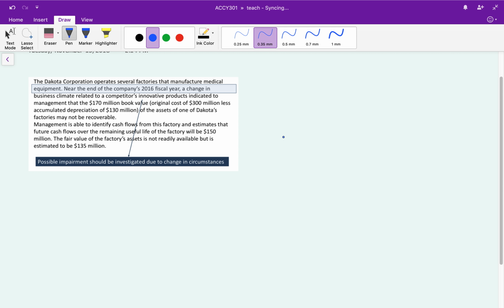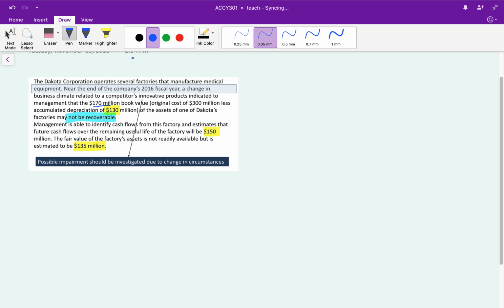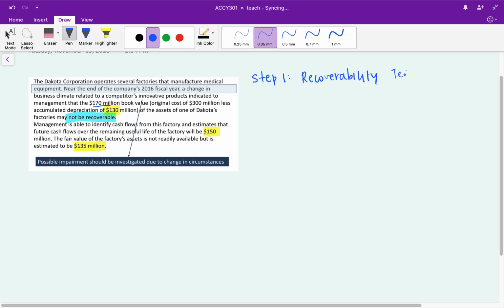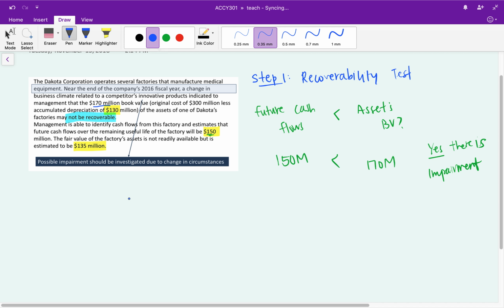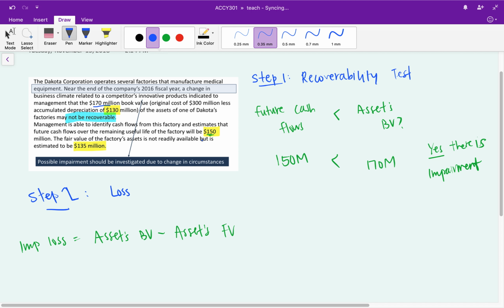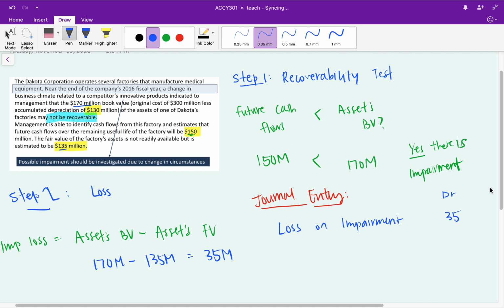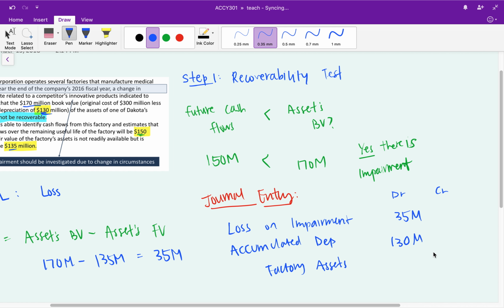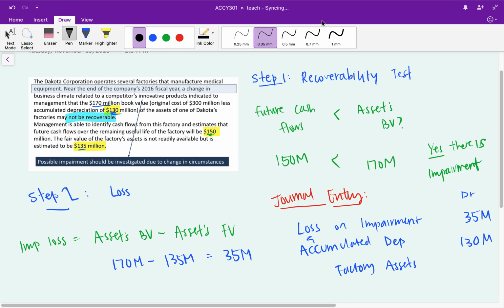Impairment costs | accy this!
not a reliable source just a student getting practice!